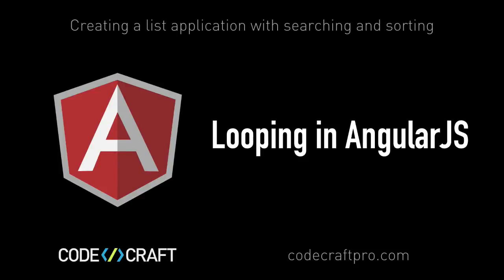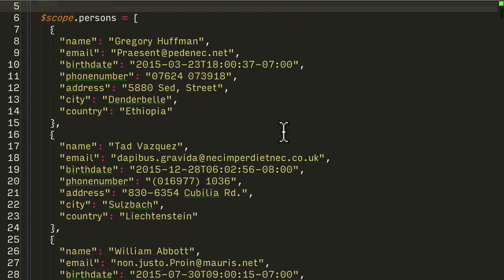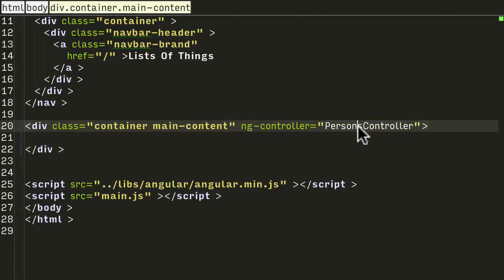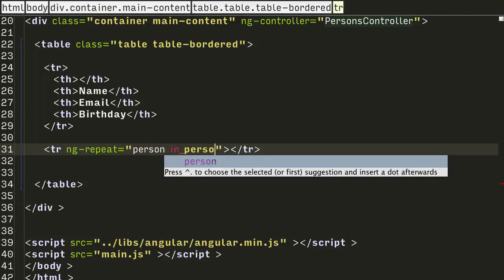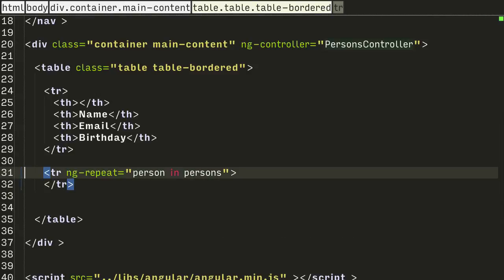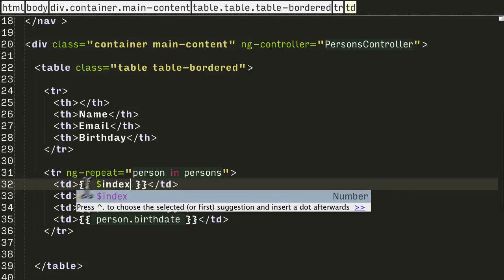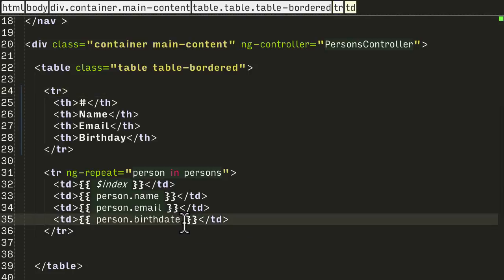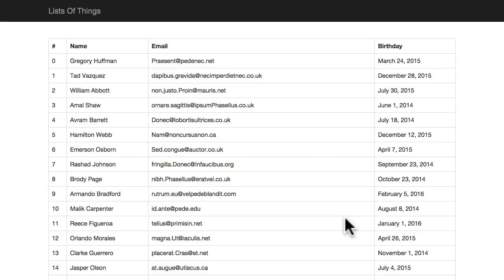8.Looping in AngularJS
Creating a list application with searching and sorting